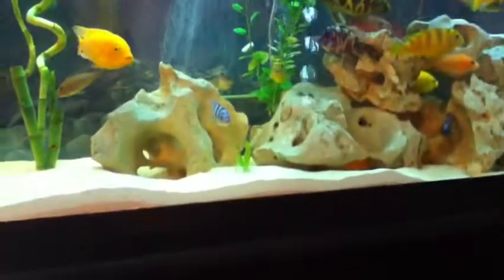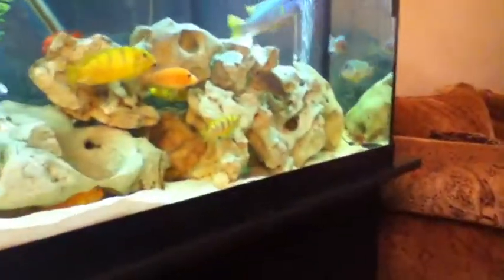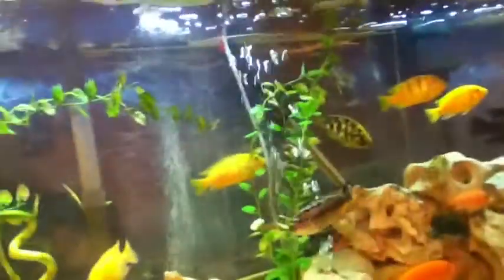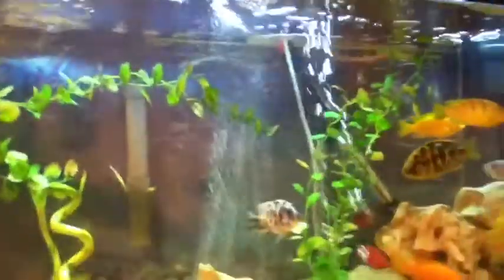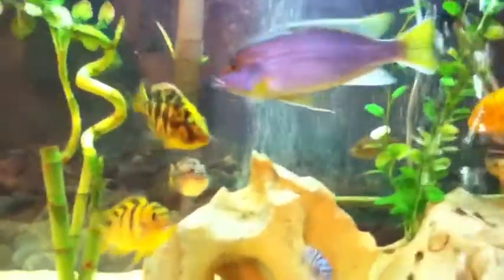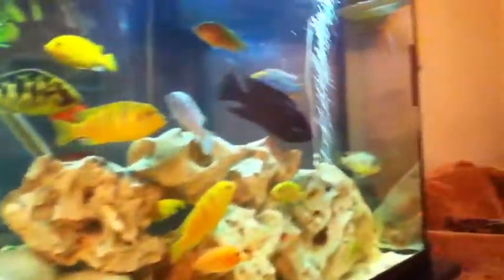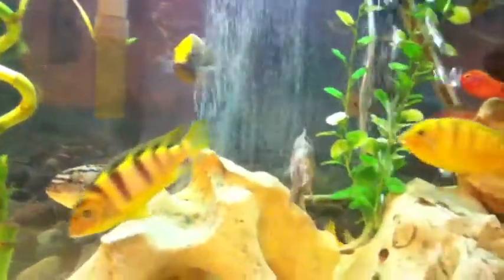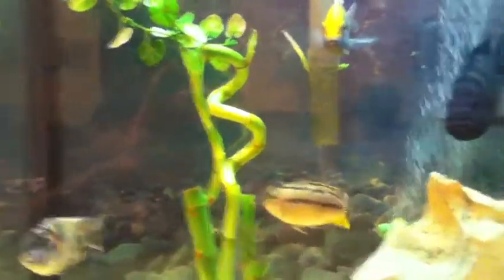Update On My Tank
In this video I will be doing an update on my fish tank.